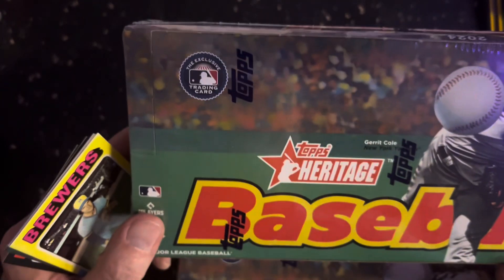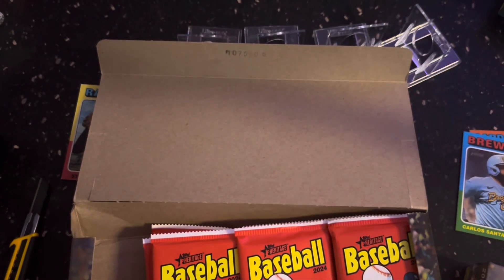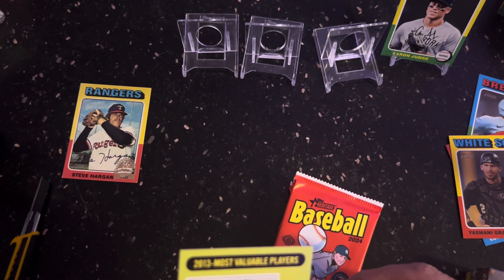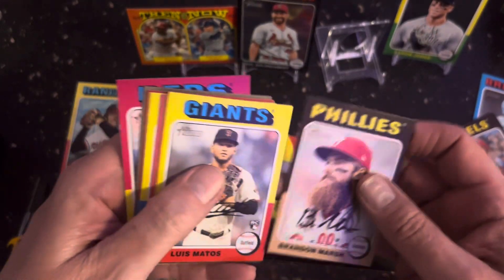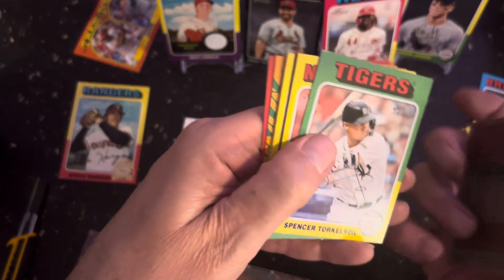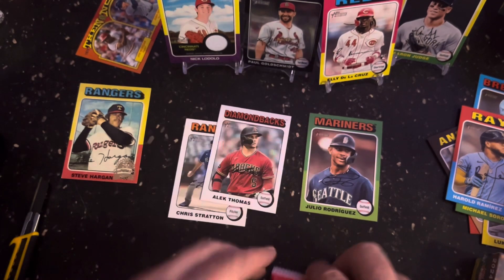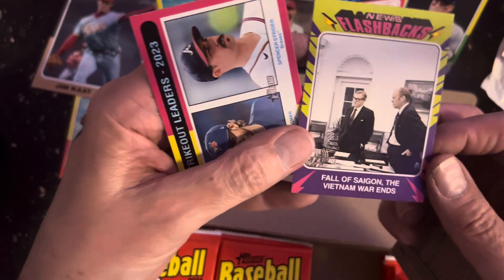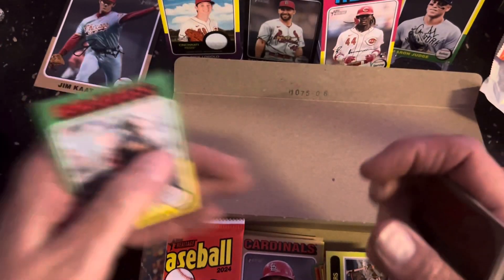Opening up 2 boxes of 2024 Topps heritage